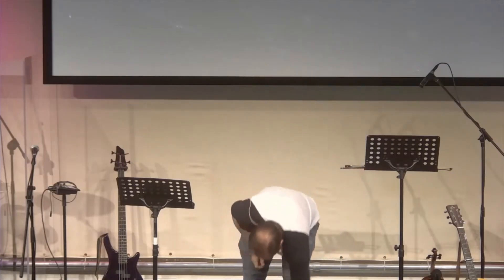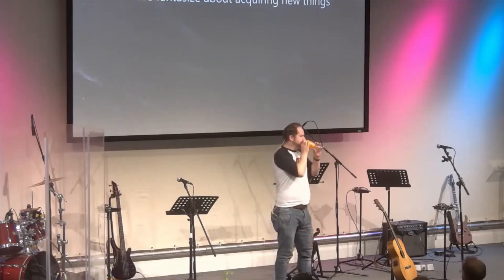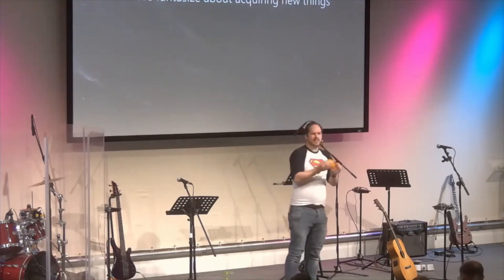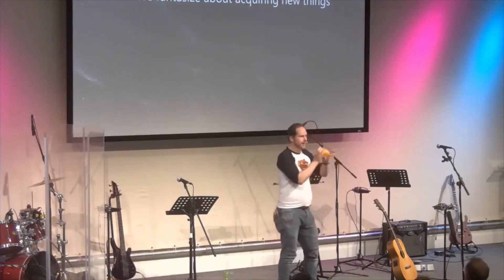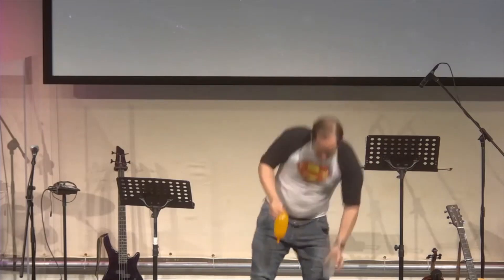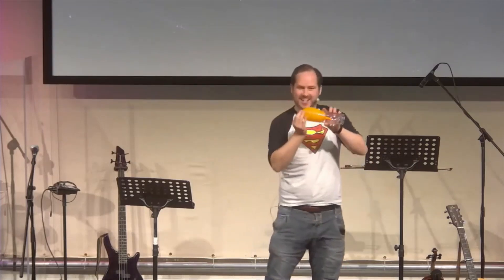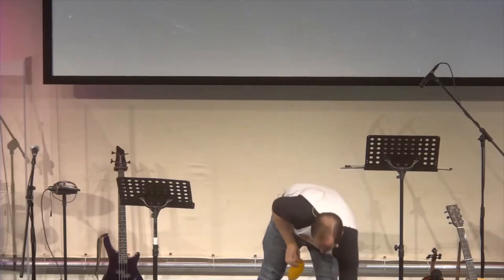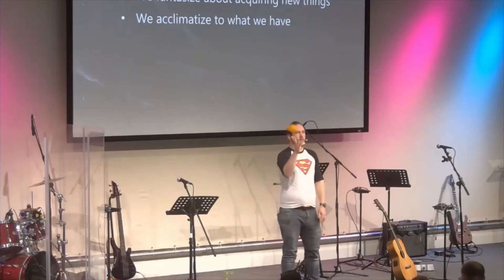Is your spending like this?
Jon Anellis brilliant illustration on what stops us being able to give